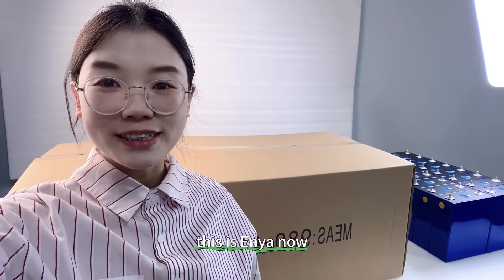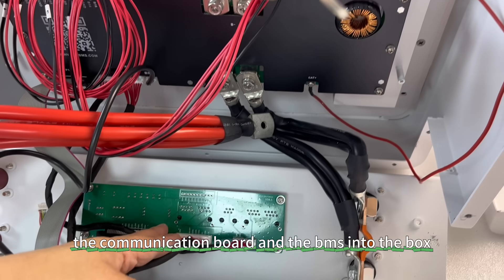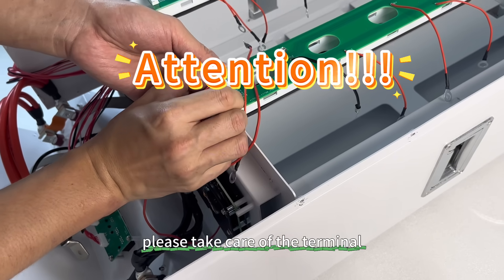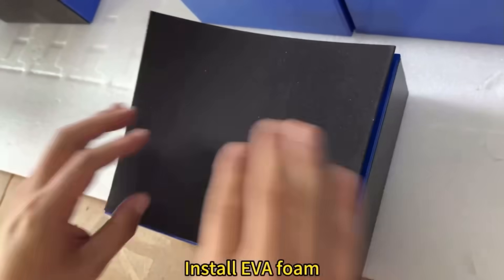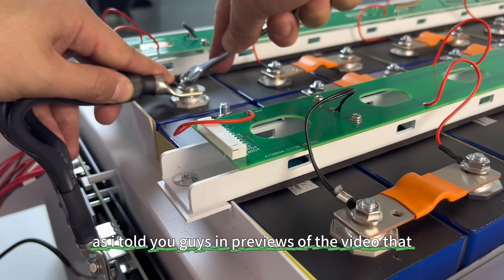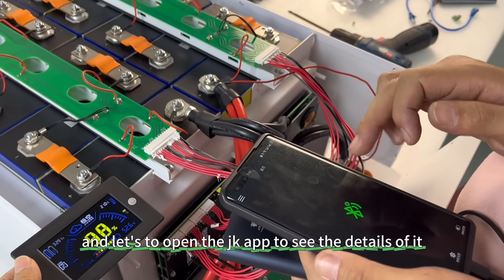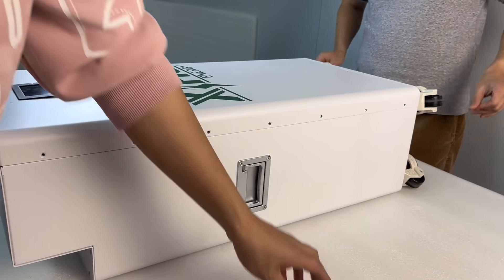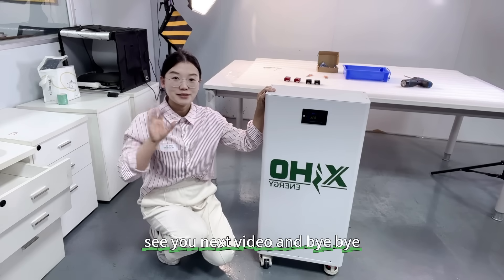$1200 DIY 16KWH solar power battery for your home easy version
This video is easy version to tell you guys how to make 16KWH 52.2v 314Ah battery pack for home storage.
Now we provide the semi assembled DIY box, which is more easy and convenience for make.

The BMS you can choose is JK and PACE, 16S200A

The cell we can provide is EVE 314Ah A grade.

Got those items and your hand tool and your hand, you can make the pack by your own, which you can also guarantee the quality of cell.